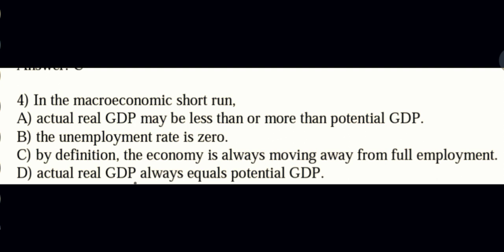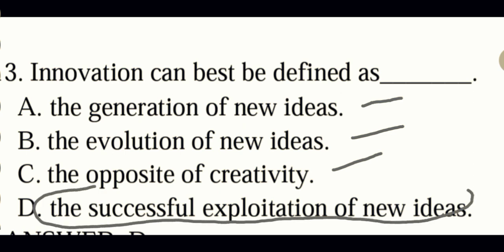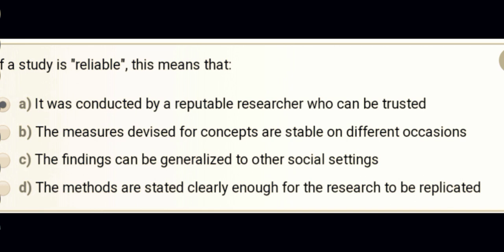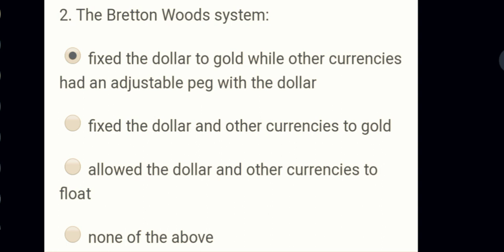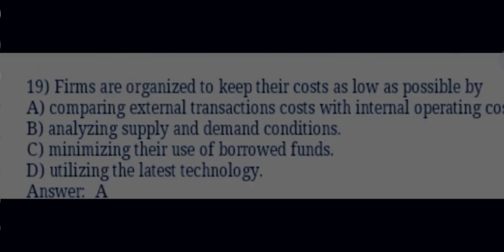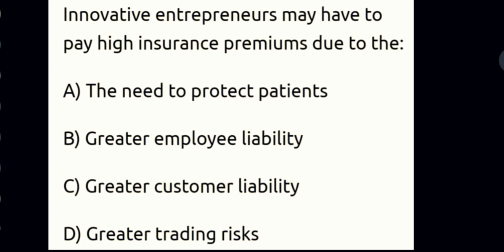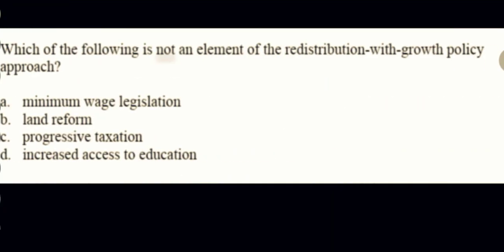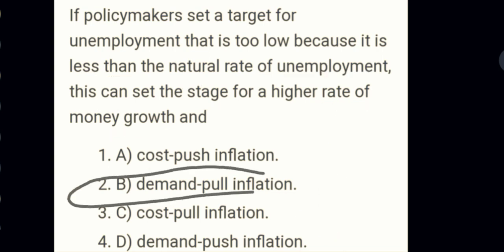Solved PPSC lecturer Economics paper Most difficult Questions list | Part 4